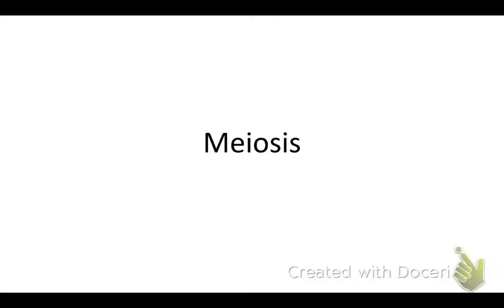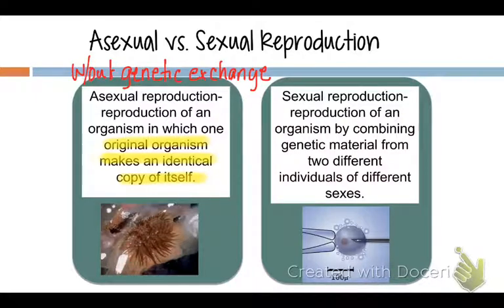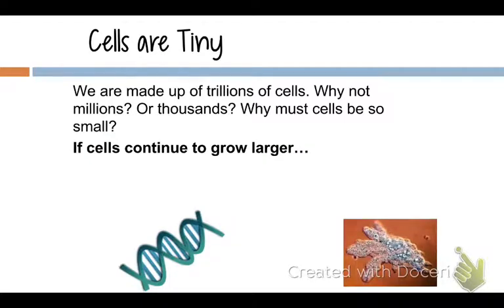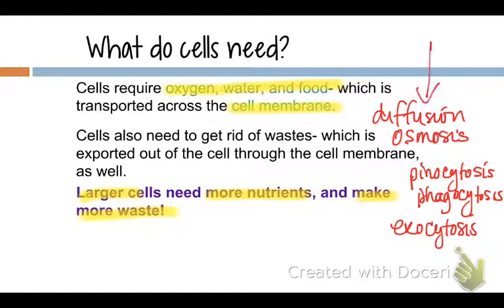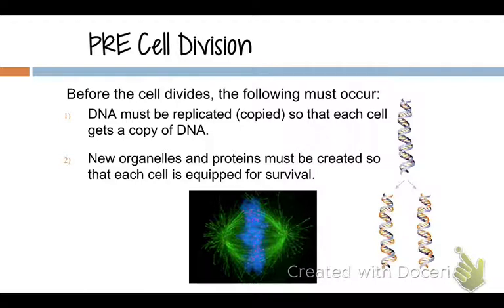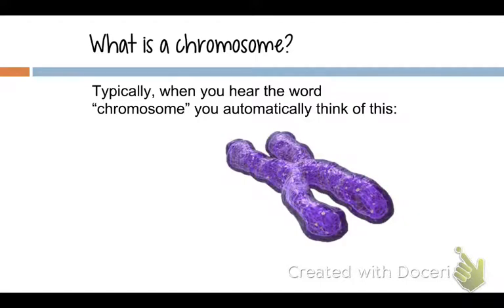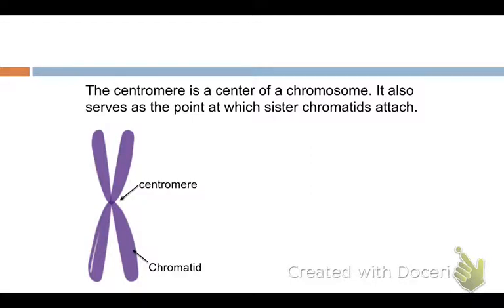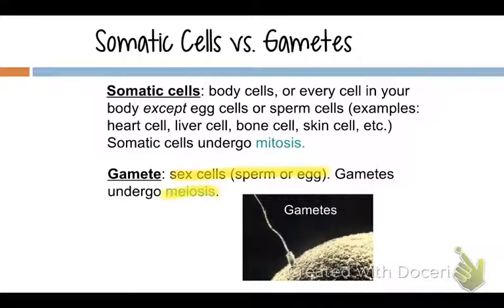11-4 Meiosis Lecture Part 1